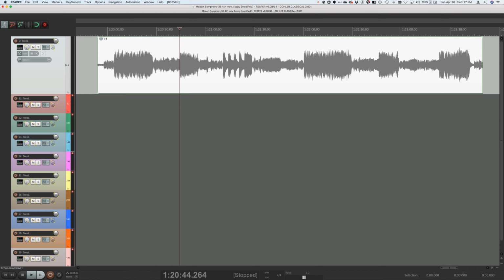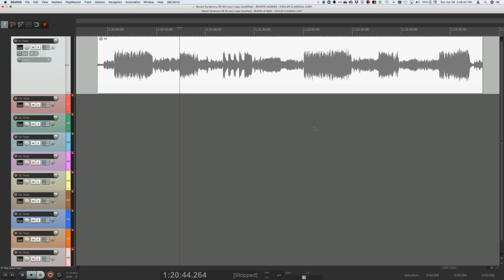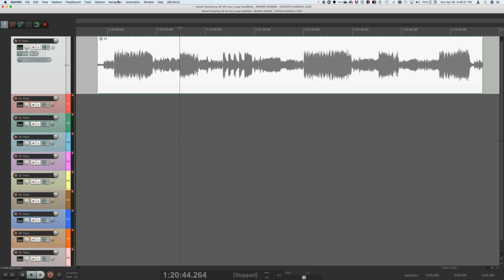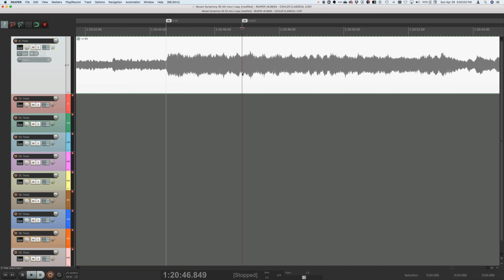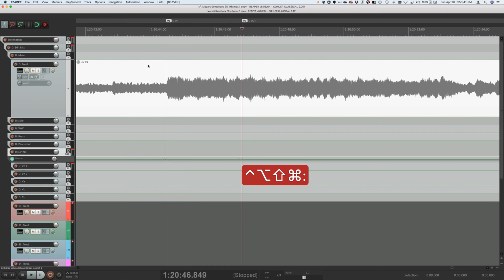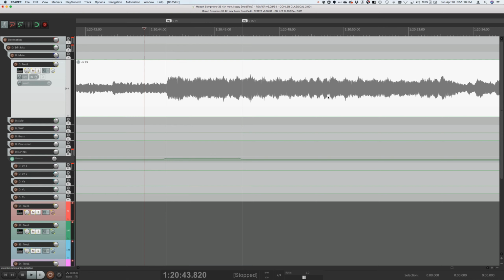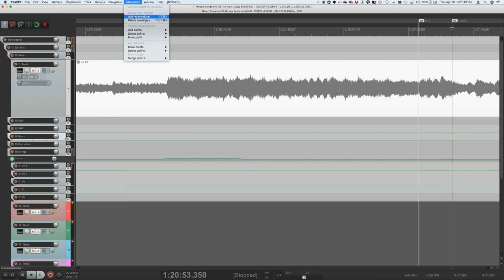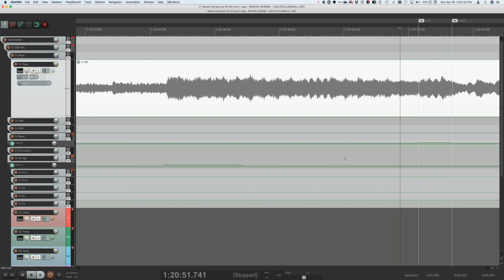Automation in Cohler Classical - Classical Music Source-Destination 4-point Editing in REAPER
Automation in Cohler Classical